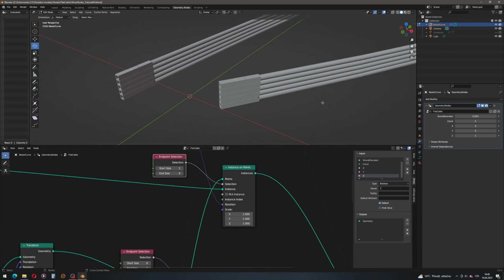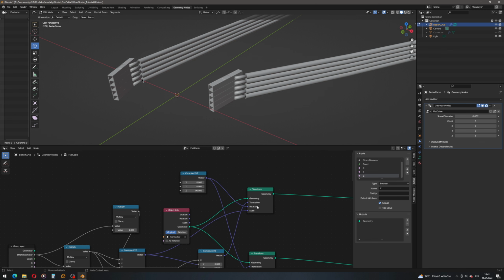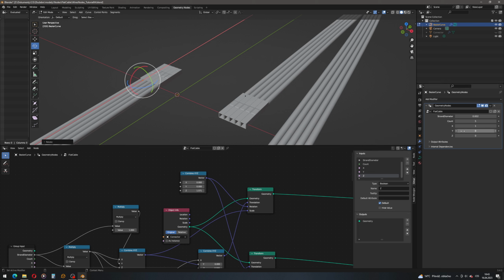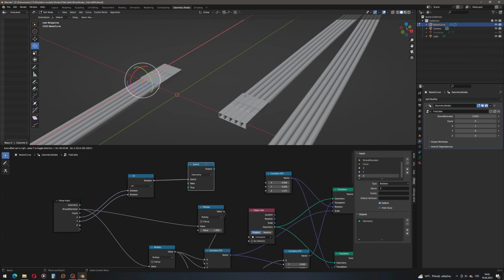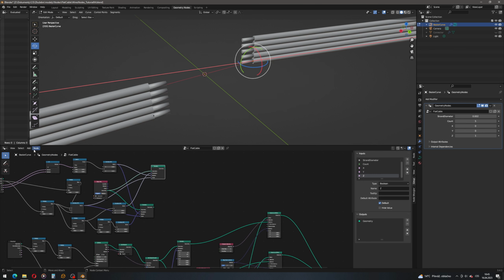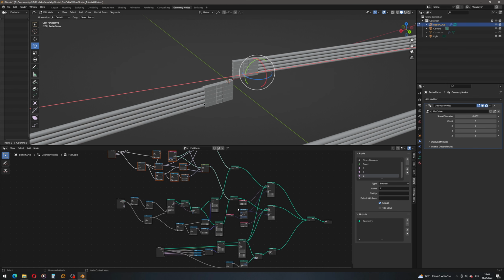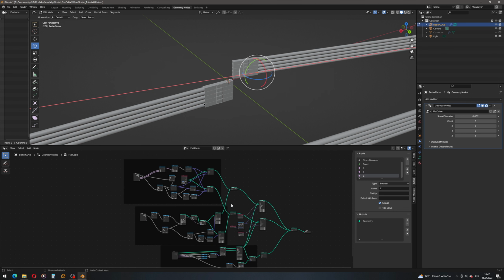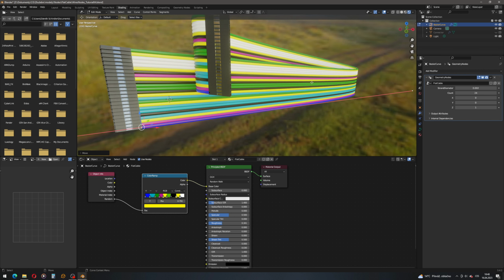Ribbon cables - geometry nodes tutorial for Blender 3.X - part 6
Do you need ribbon cables for your CG project? In this tutorial series for Blender 3.X. I will show you how to create geometry nodes setup for procedural ribbon cables.